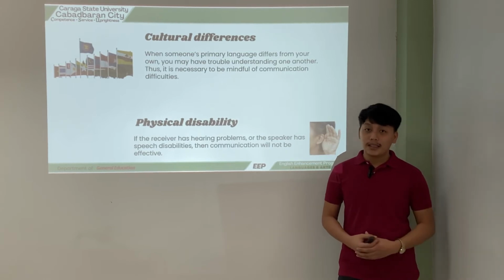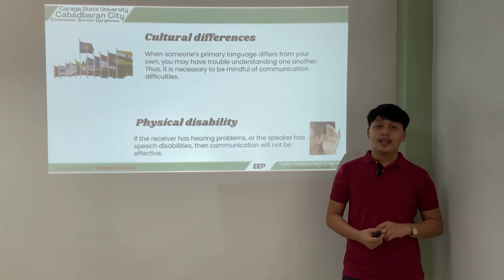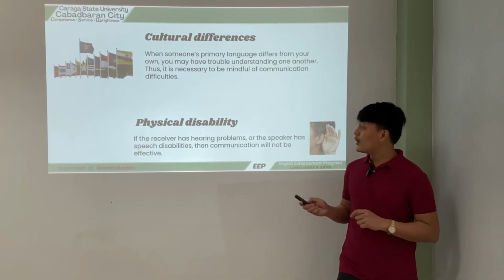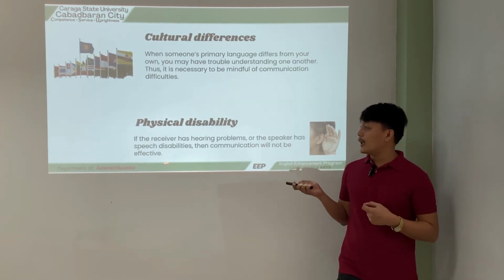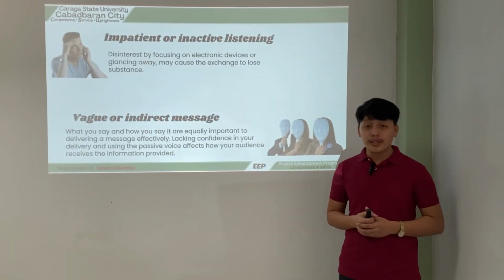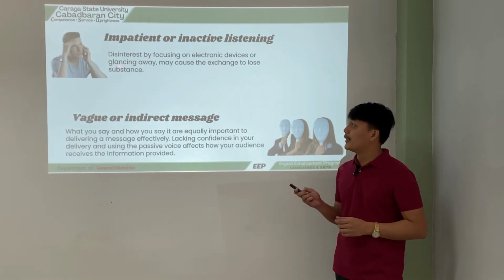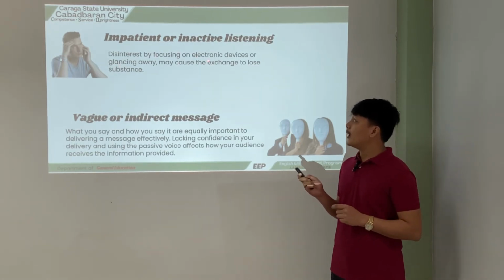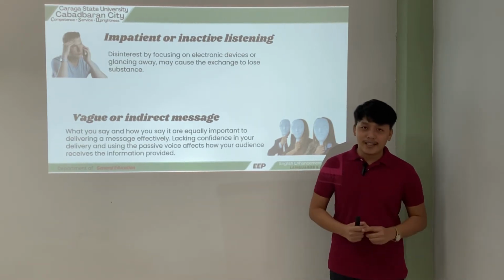Barriers to Communication in the Workplace